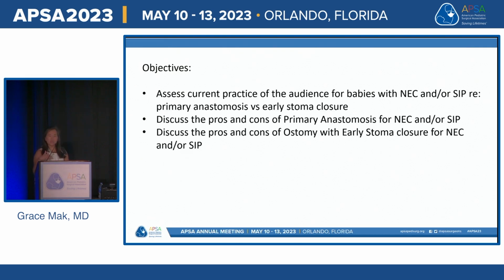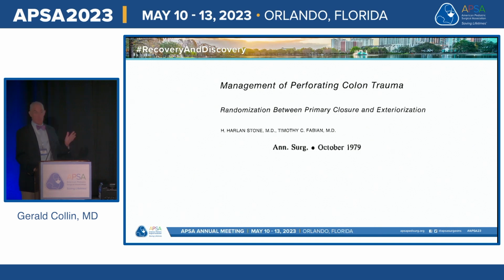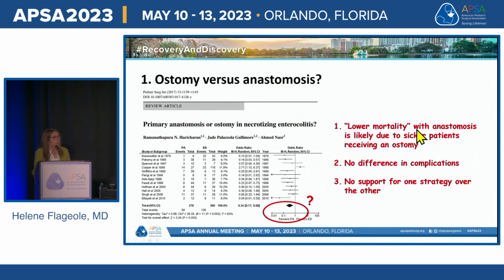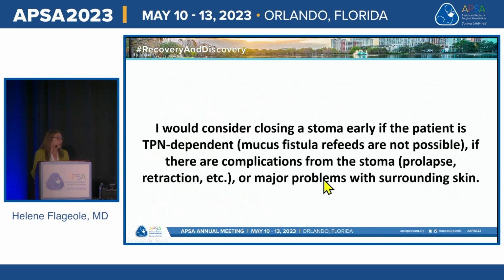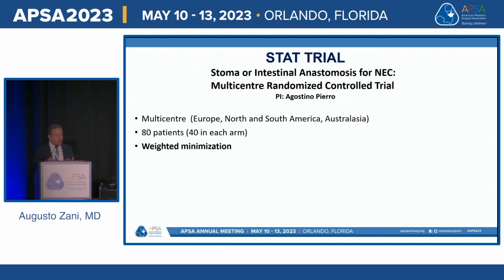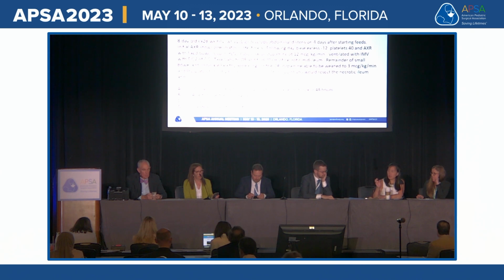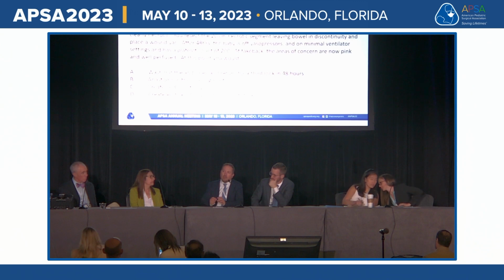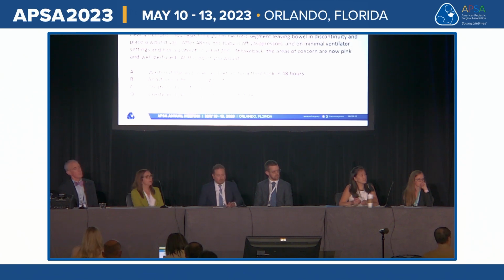Variatons in Care: Primary Anastomosis vs Early Stoma Closure for NEC and/or SIP